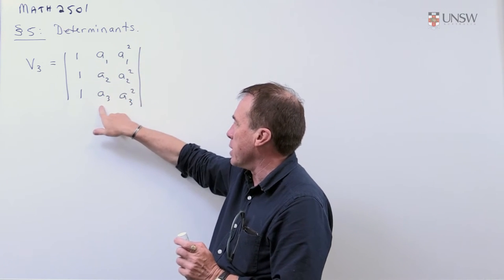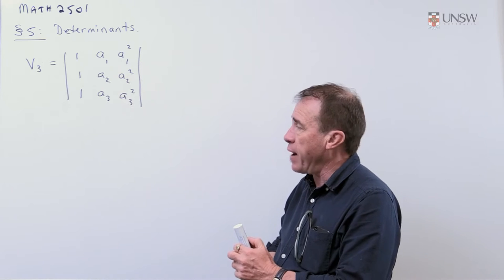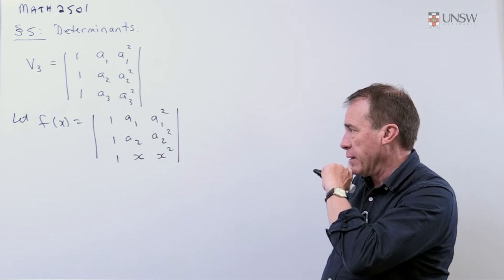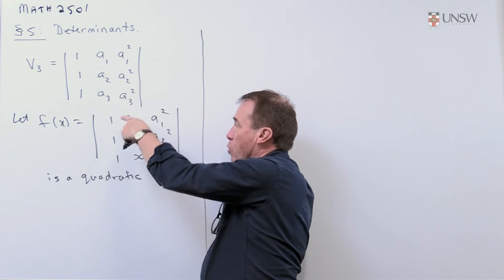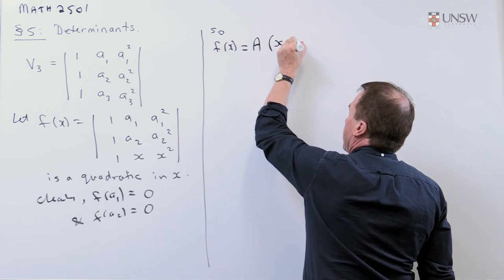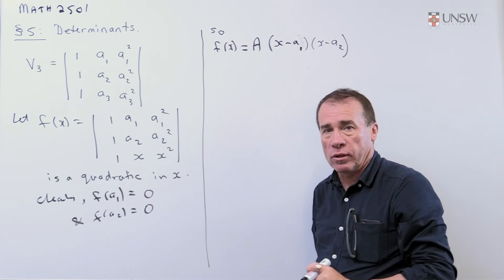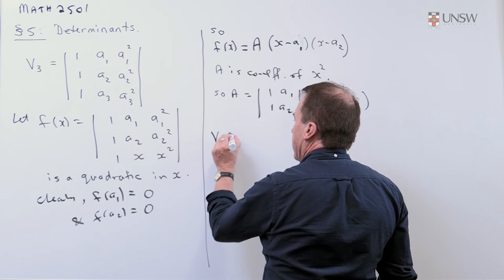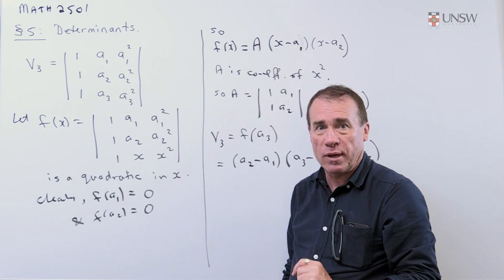Linear Algebra 12: Vandermonde determinant (Ch5 Pr2)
How to compute the 3rd Vandermonde determinant. Presented by Peter Brown from the UNSW School of Mathematics and Statistics.